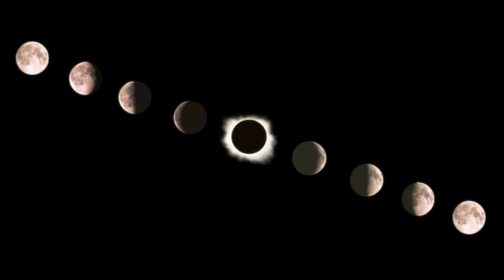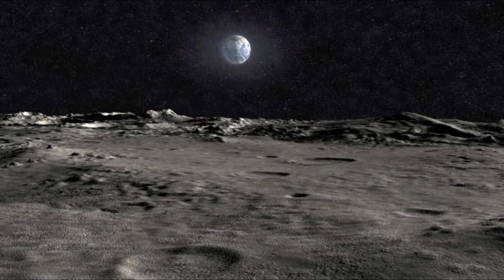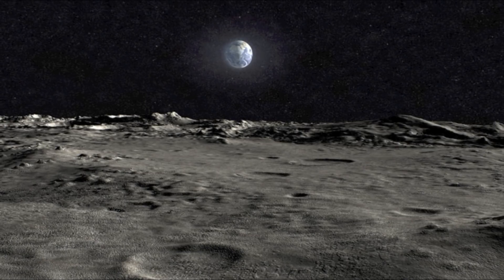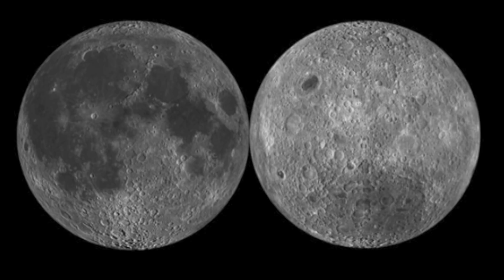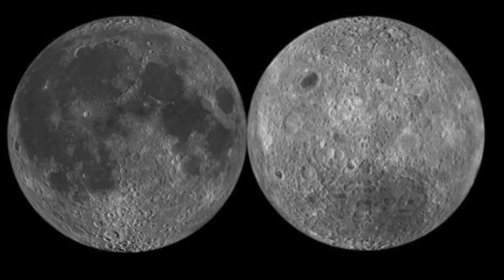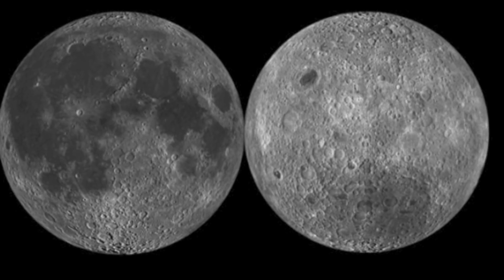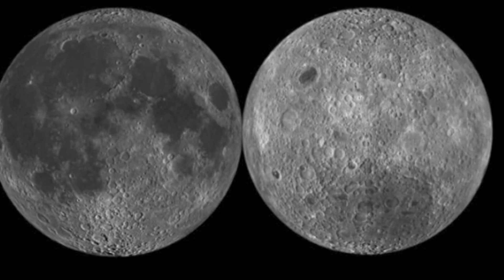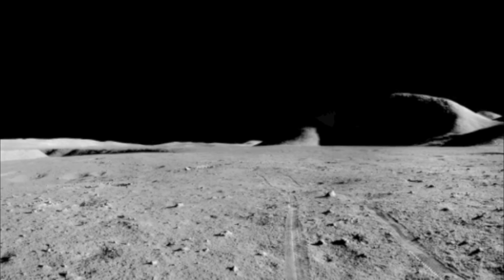The Dark Side Of The Moon | Short Documentary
The dark side of the moon | short documentary. We take a look at the dark side of the moon or the far side of the moon and the alleged theories surrounding it.

You may have heard references made to the "dark side" of the Moon. This popular term refers to the fact that the same physical half of the Moon, the "near side", is always facing Earth, which in turn means that there is a far side or so-called "dark side" that is never facing Earth and can only be seen from space.